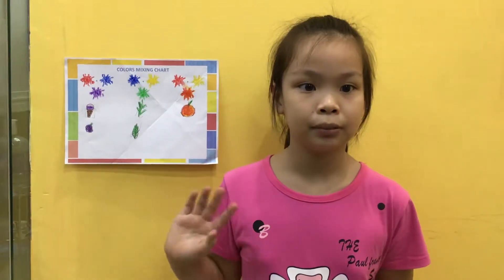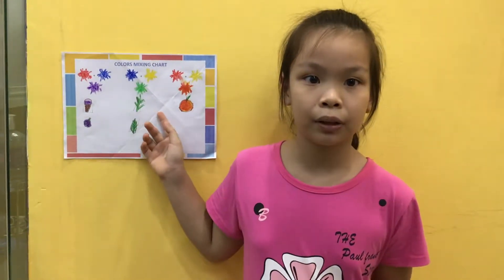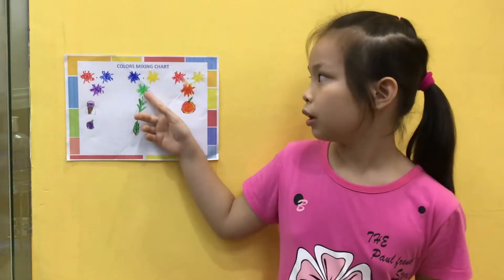CEC_Mini project 2_Discover 1U_Minh Phương